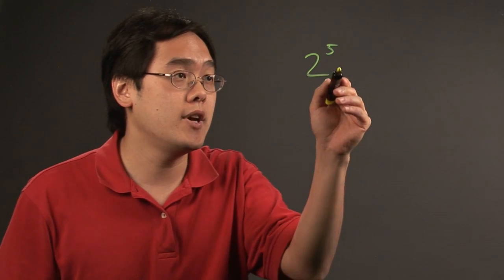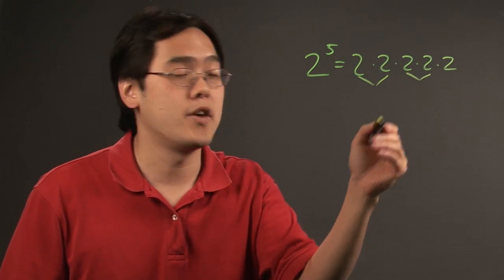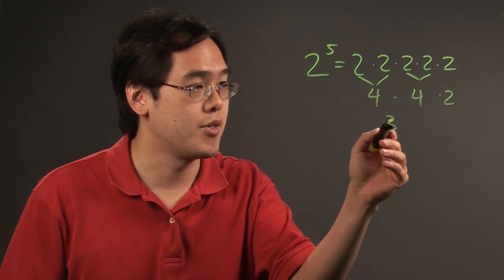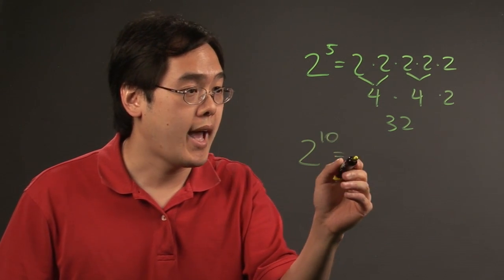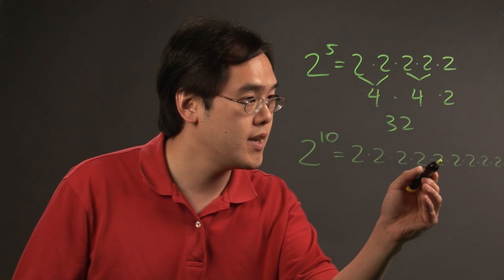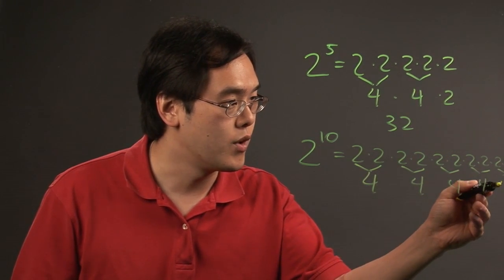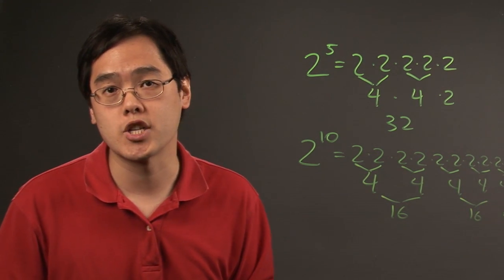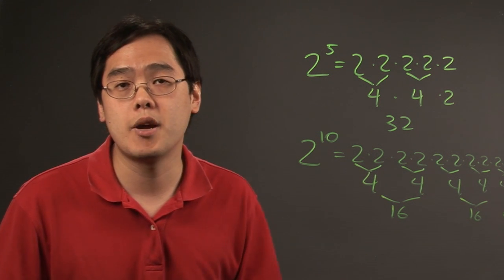How to Compute a Number With a Very High Exponent : Trigonometry & Other Math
Computing a number with a very high exponent may require the use of a calculator. Compute a number with a very high exponent with help from a longtime mathematics educator in this free video clip.